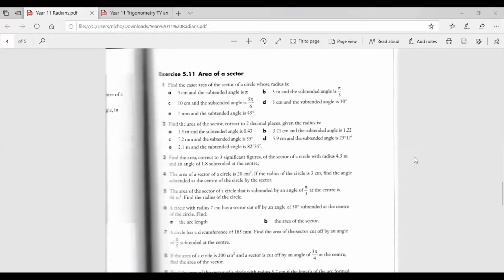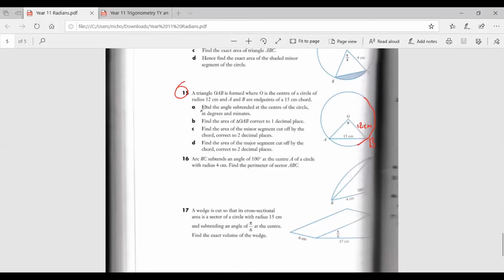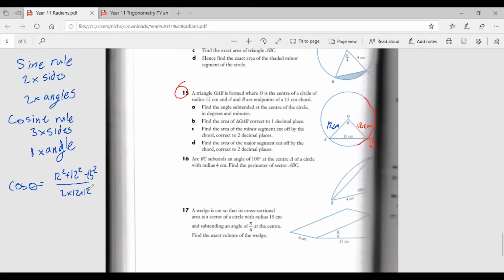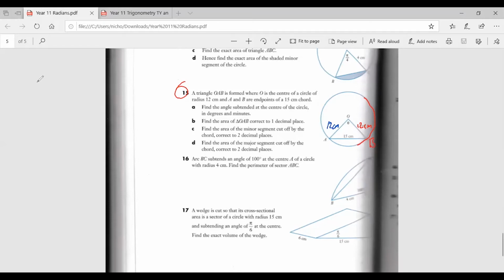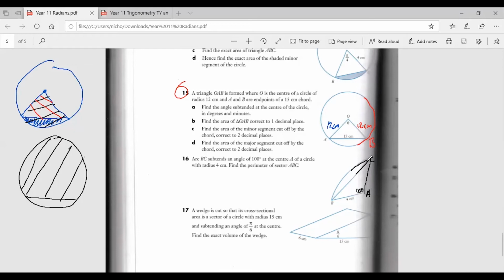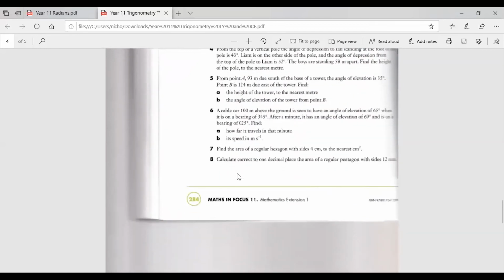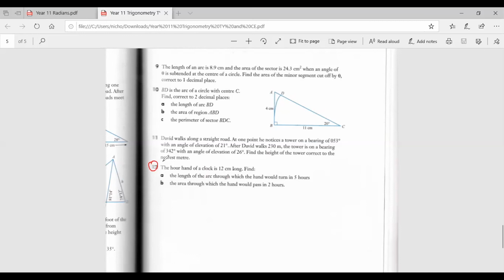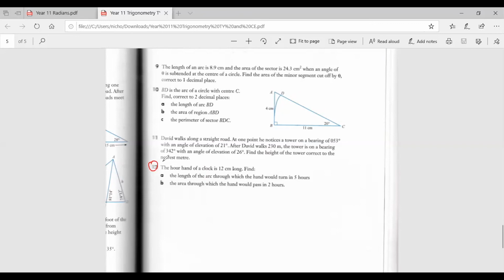Felix 050420 Trigonometry Area of Sector